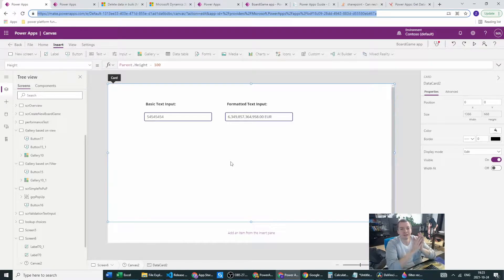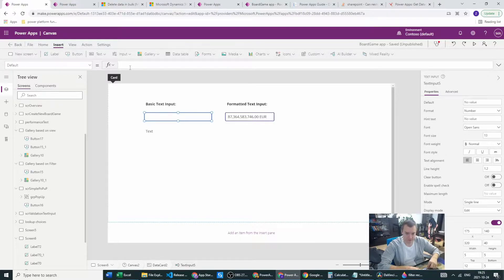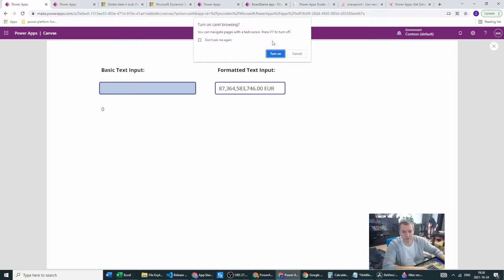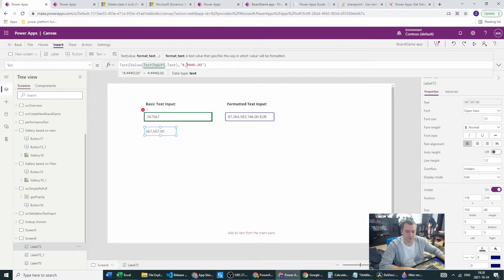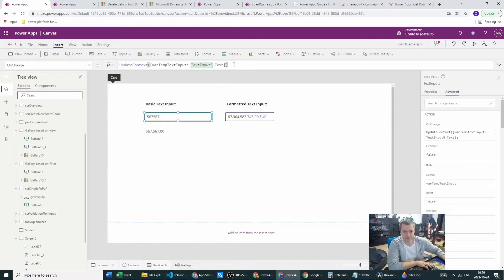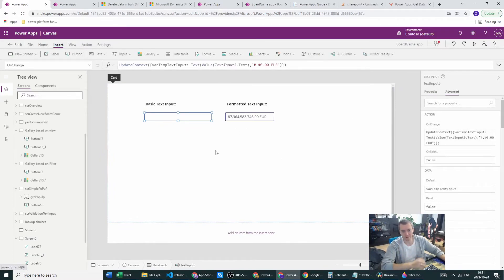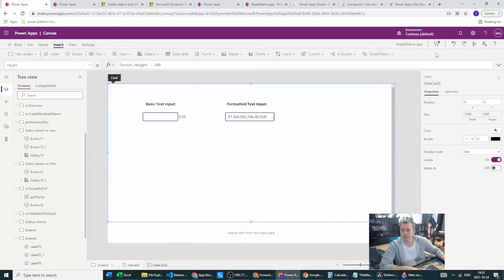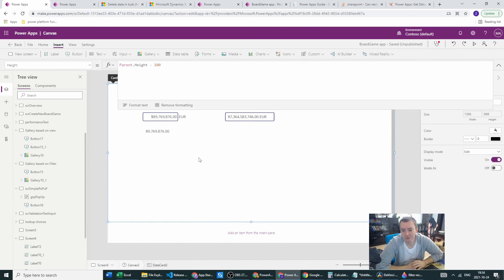Power Apps -Text Input Numbers Formatting - comma, dot, currency code WITHOUT using additional label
In this episode I'll show you how to format Text Input without using any additional label to store same function, , You can add comma, dots and currency  Codes in the same Text Input after you finish typing. Circular reference would also be overcome, couple of different solutions will be provided

In my recent tutorials, I'm concentrating heavily on powerapps, model-driven apps, Dataverse, and Power Platform as a whole, When I'm encountering an interesting  topic / defect I try to immediately post it on Youtube to make other people's life easier.  Sometimes I'll also touch Power Automate but mostly when it supports Canvas.